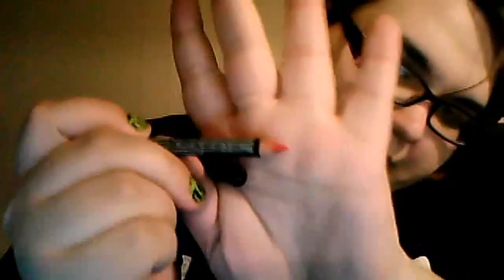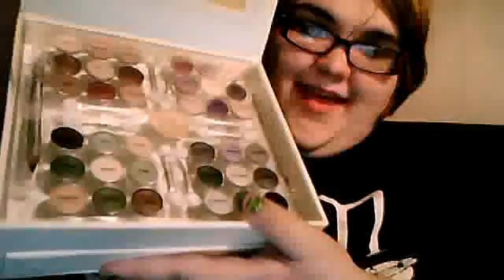My ULTA haul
This is my ulta haul for today, 4/28/2011.